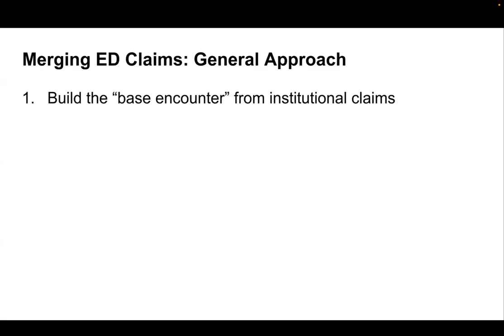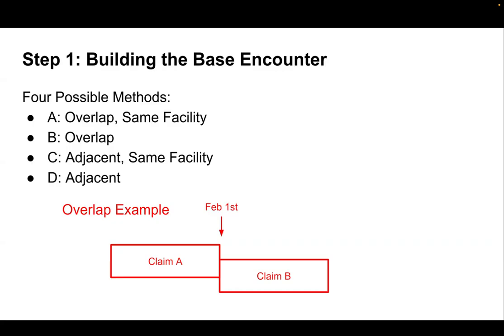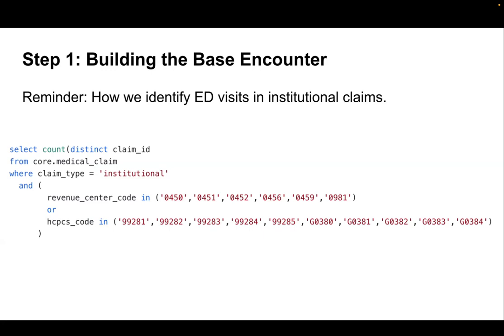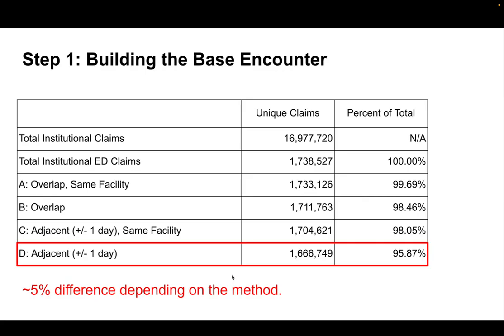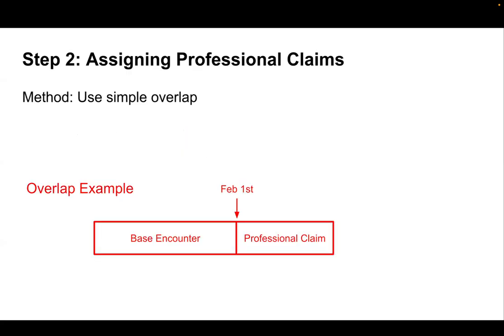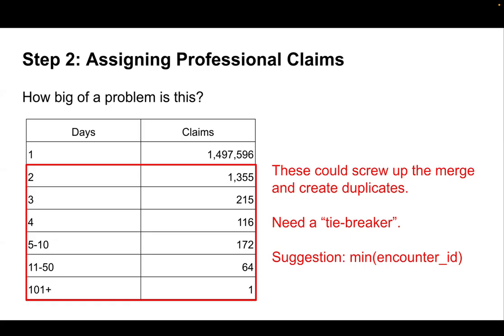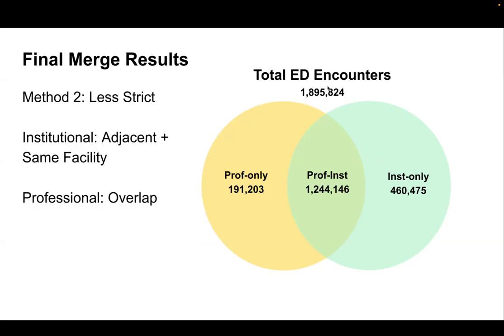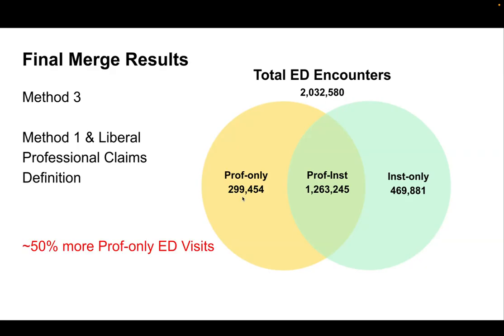How to Calculate ED Visits from Medical Claims Data -- Part 2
In this video we walk through how to merge ED claims into unique visits.